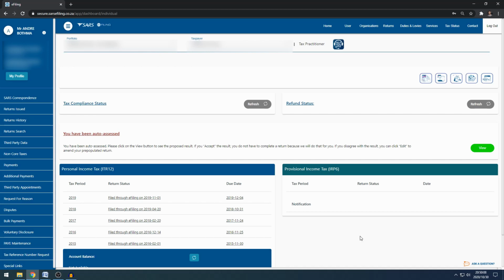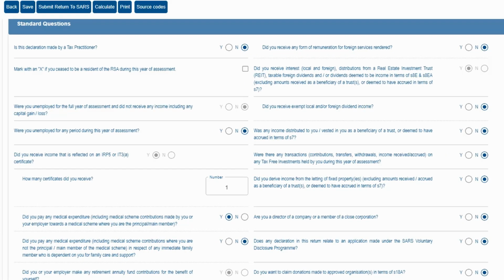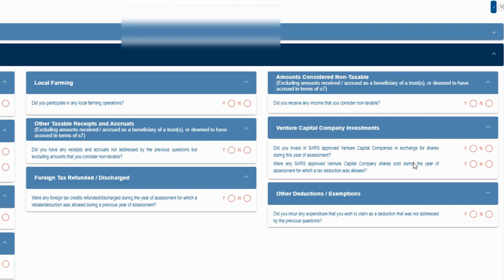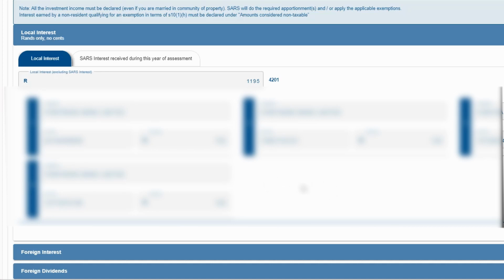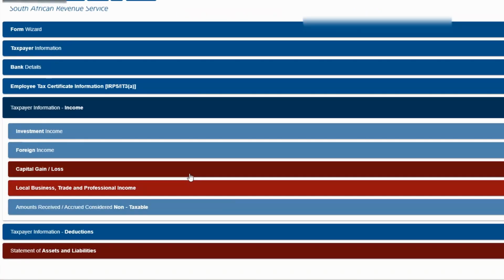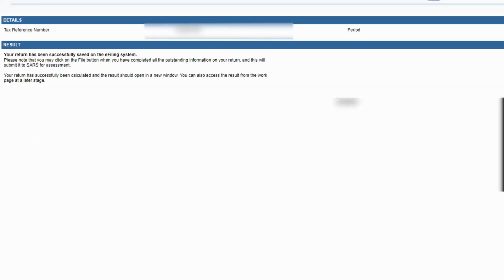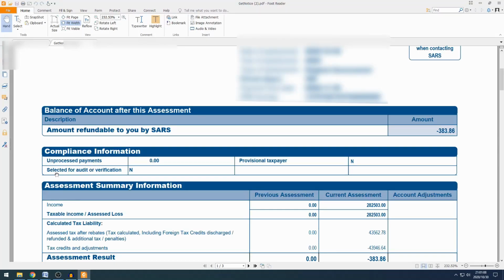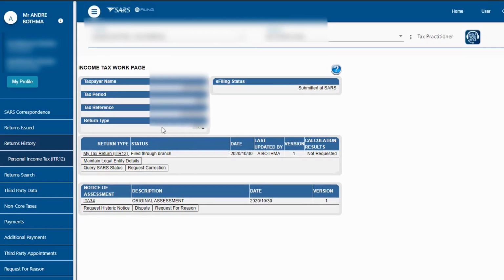How to submit your 2020 tax return | SARS eFiling Tutorial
Learn how to submit your 2020 tax return on SARS eFiling in this detailed tutorial video.

Chapters:
0:00 - Login to SARS eFiling